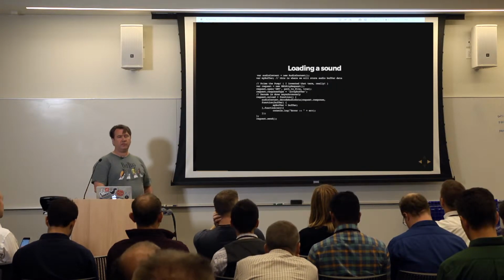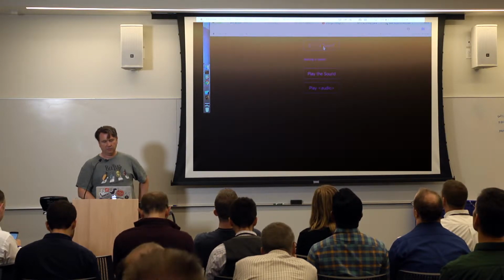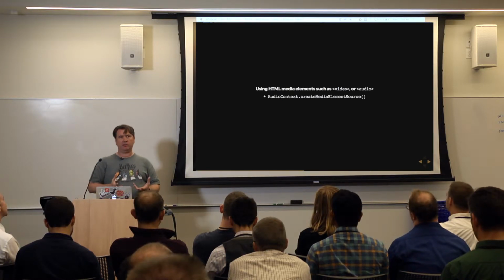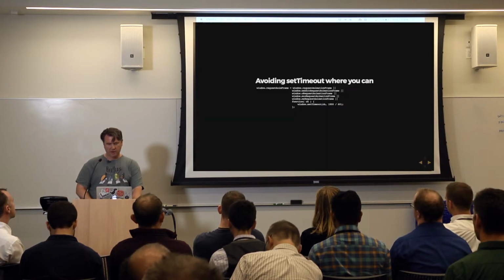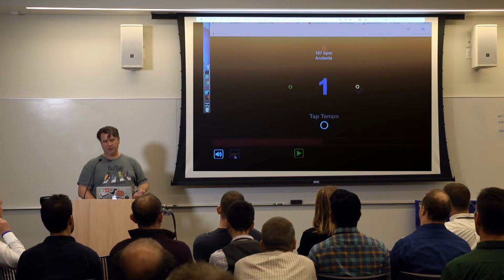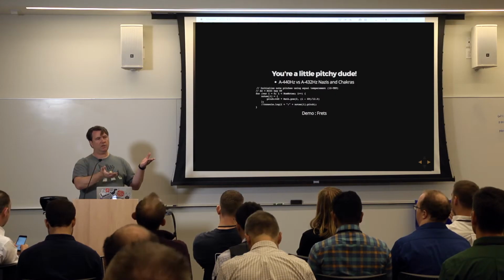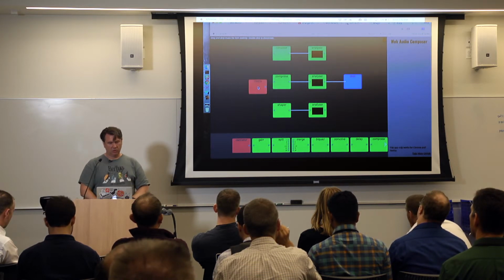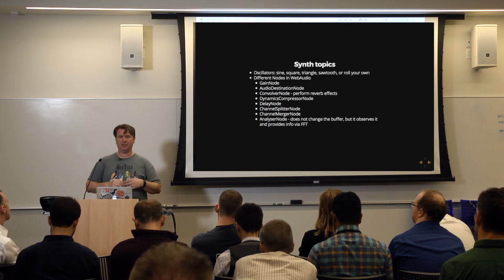Jesse MacFadyen: Music Exploration in PhoneGap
What can you do with sound in phonegap? In this talk I'll explore what you can accomplish with sound in apps from music to noise. How to build a metronome, where timing is crucial. How to build an instrument, where pitch is critical. How to combine the 2 to make a sequencer. Then we'll look at what it takes to make a phonegap synthesizer.